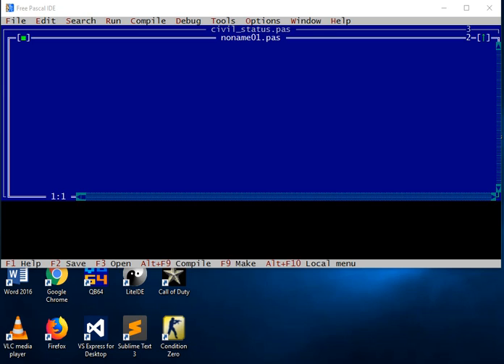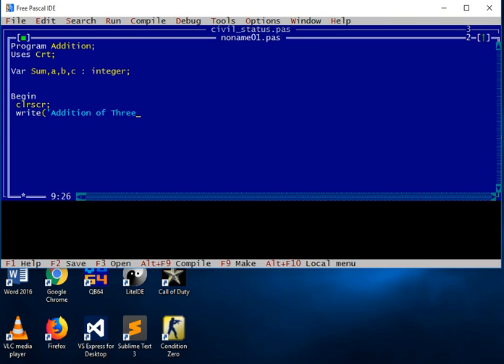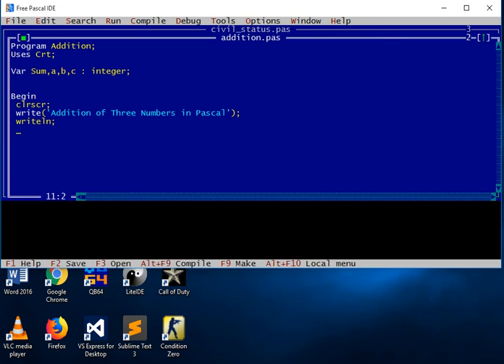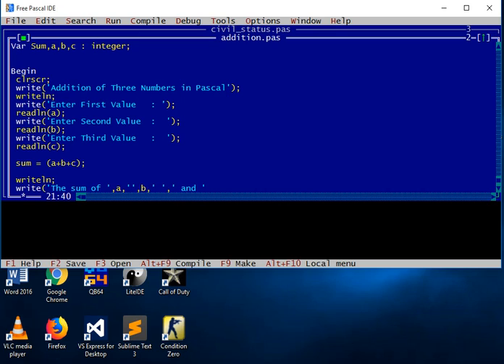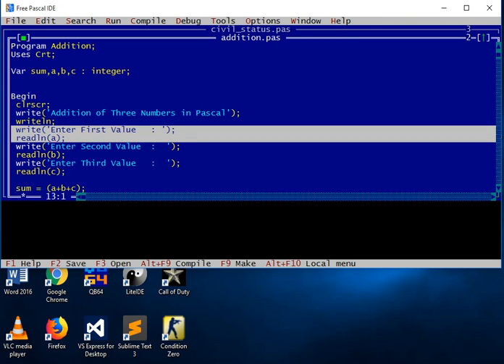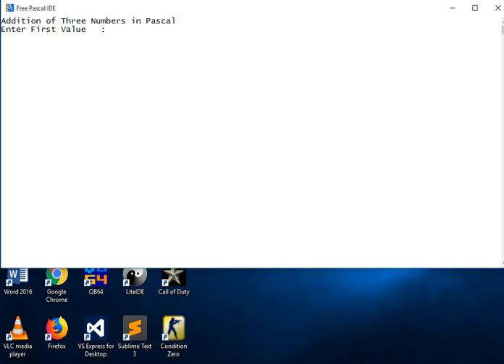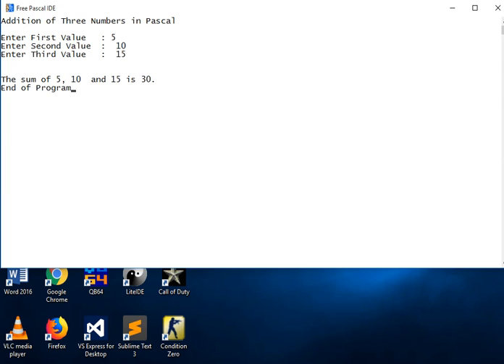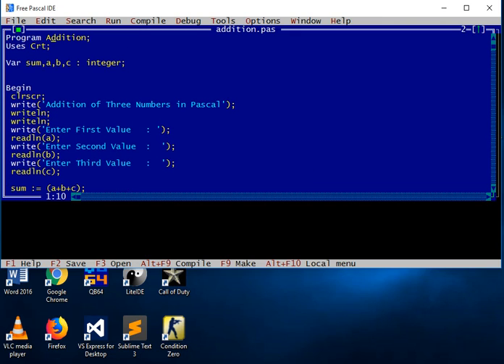Addition of Three Numbers in Pascal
In this video tutorial,I wrote this program to ask the user to give three numbers and then the program will compute the sum of three numbers using Pascal as my programming language.